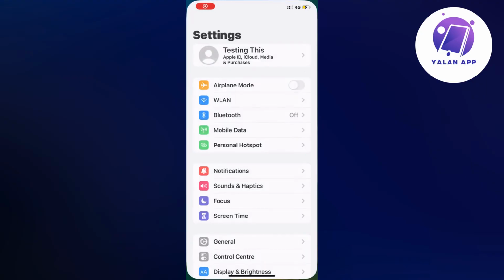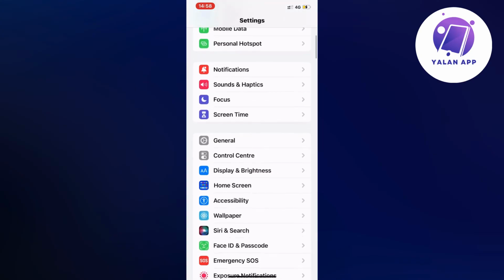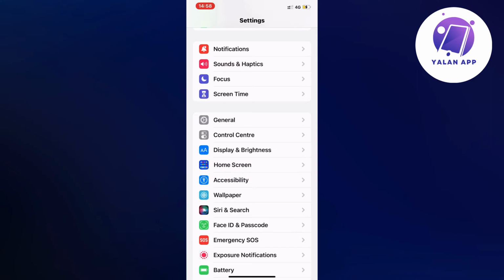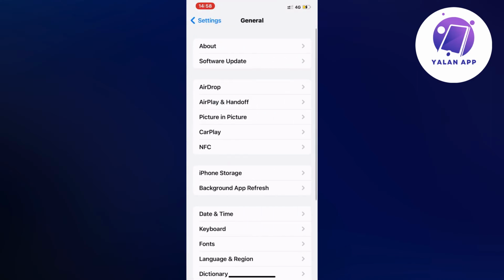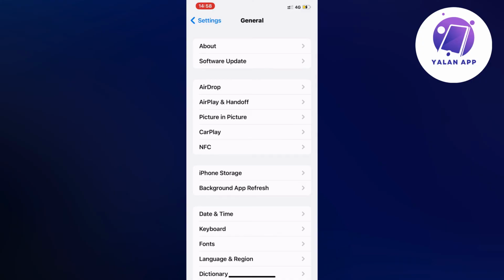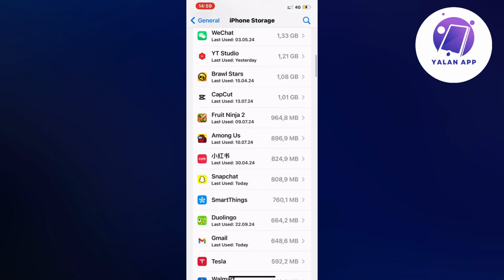How To Fix Dasher Must Be Active To Schedule Dashes (2025)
If you want to be able to fix the "Dasher must be active to schedule dashes" error, then this video will be perfect for you!